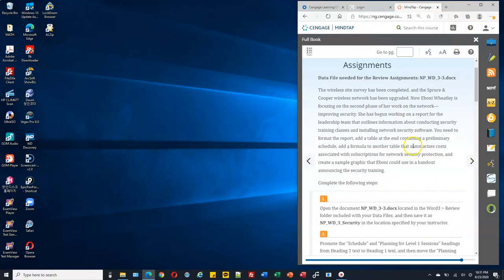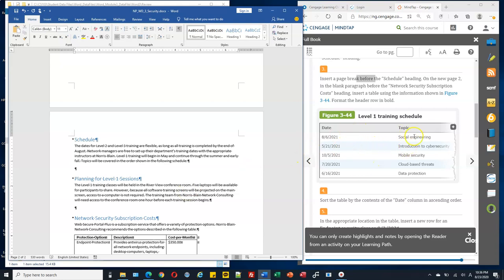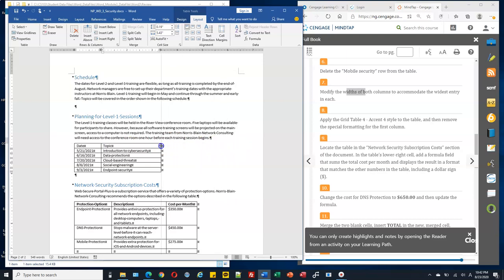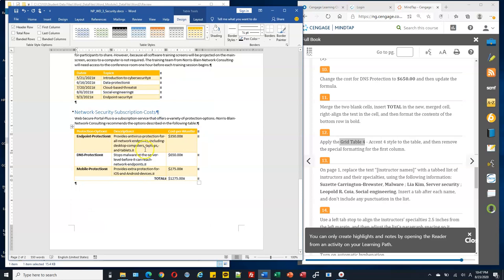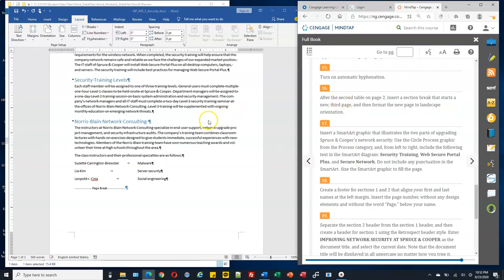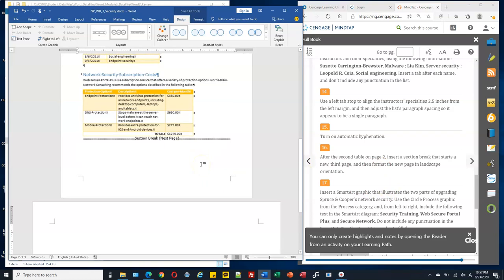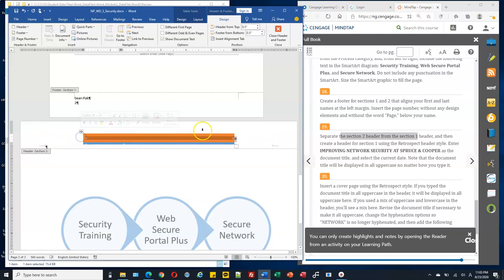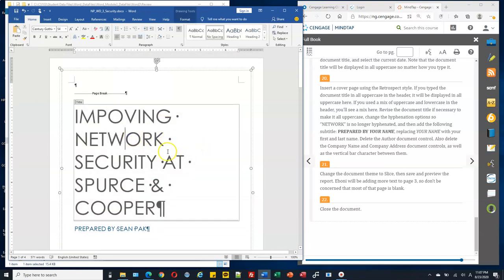CS103 NP WD 3 Security